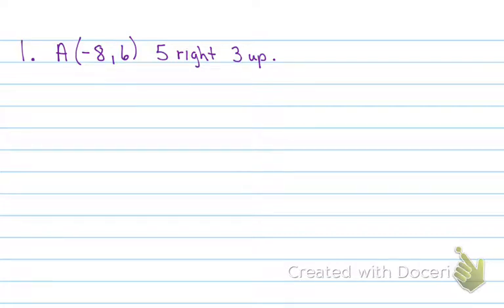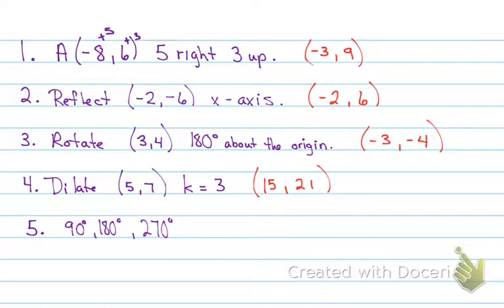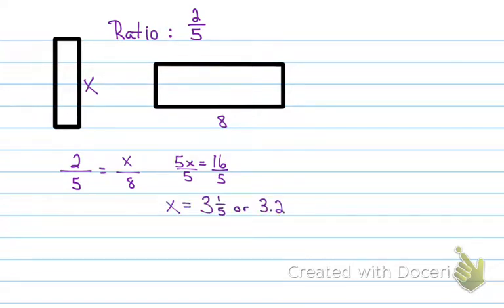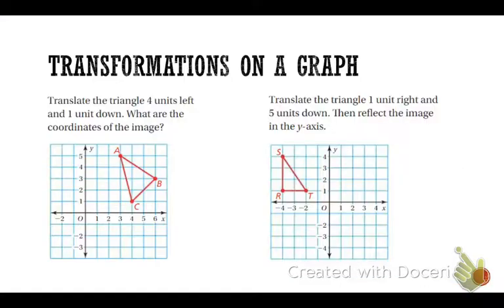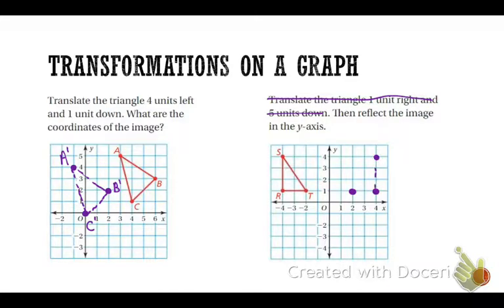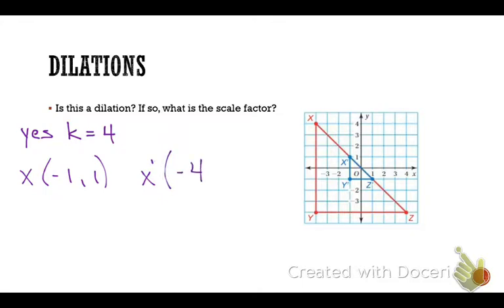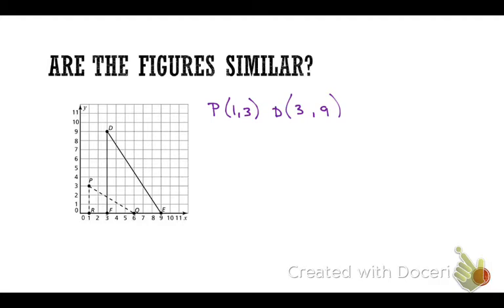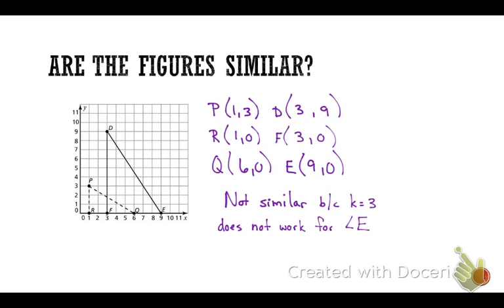H Pre Alg: Ch 11 Quiz Review